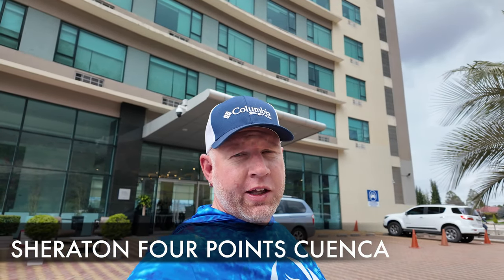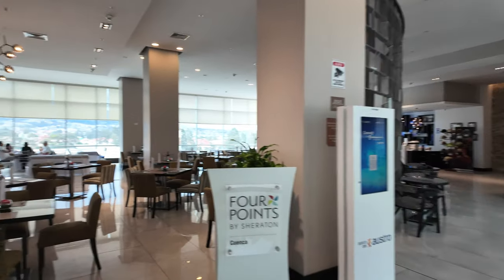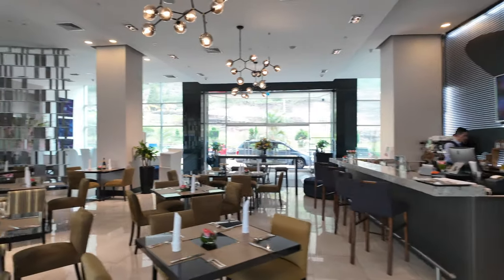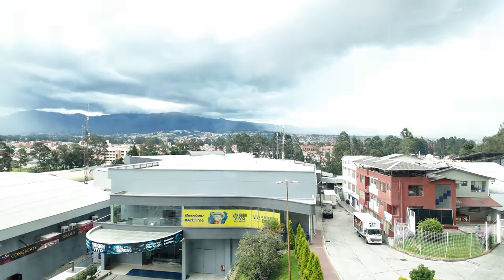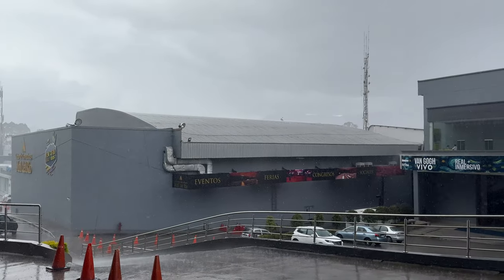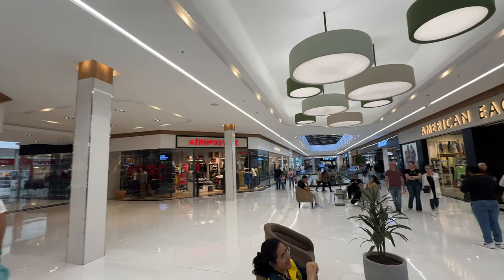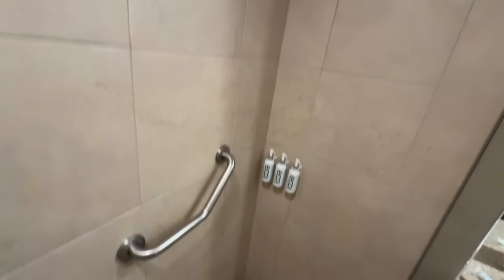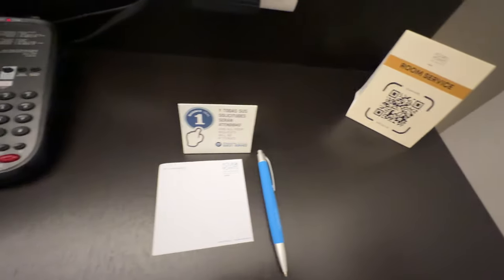Sheraton Four Points Cuenca Ecuador Hotel Review Tour 2024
In this tour of the Four Points by Sheraton in Cuenca, Ecuador I give you my review. This is a nice hotel located next to a large mall. The hotel staff is friendly and efficient. Nice hotel and do recommend a stay here.